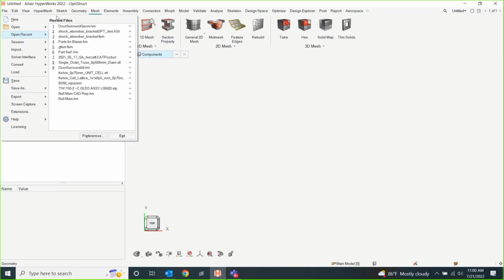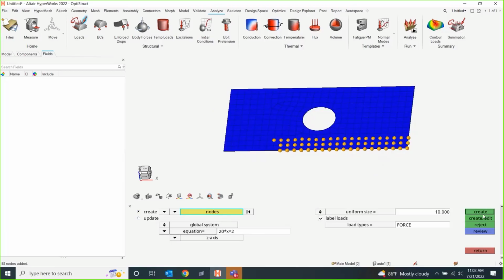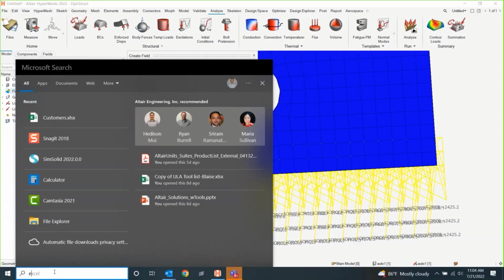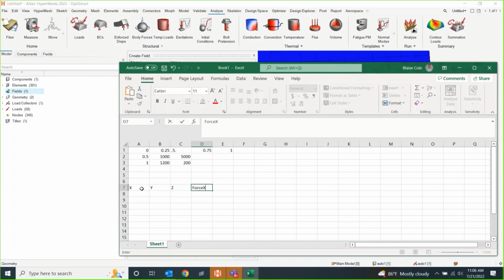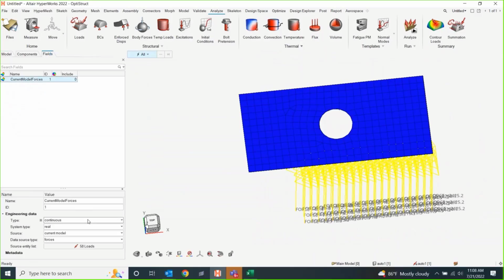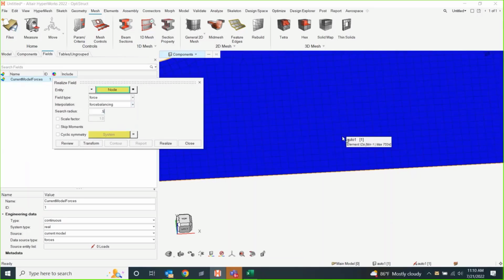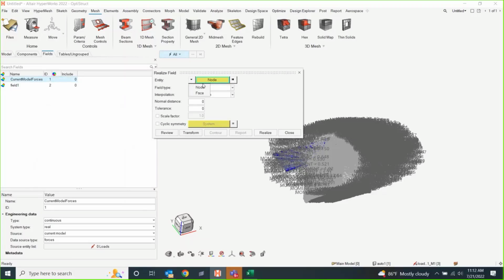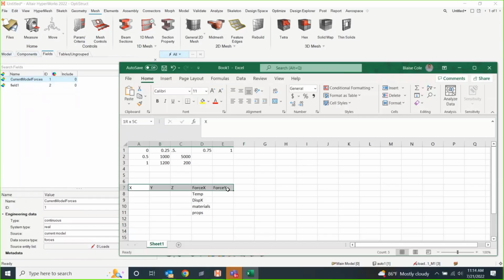EP 15: Fields in HyperWorks 2022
In this episode of Coffee Break, we will be talking about Fields